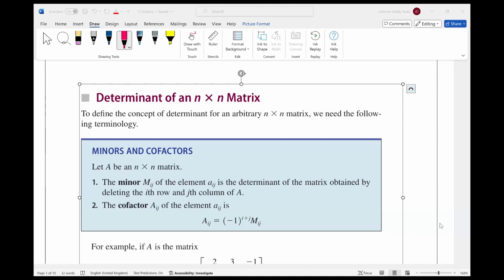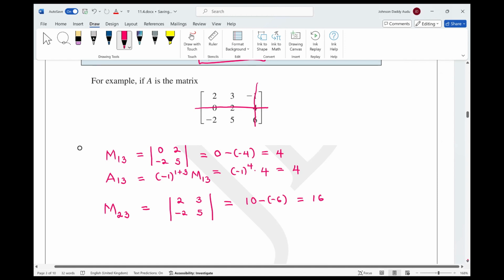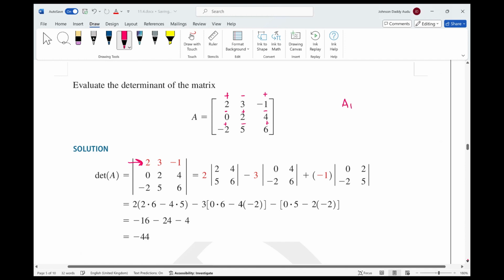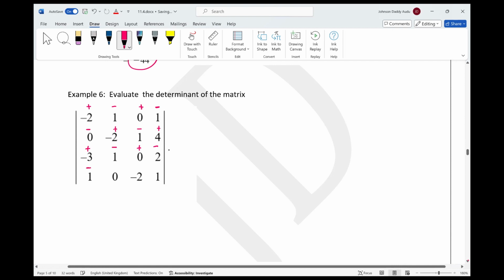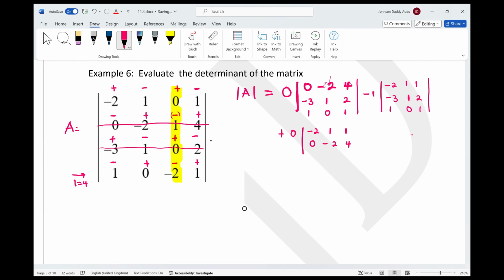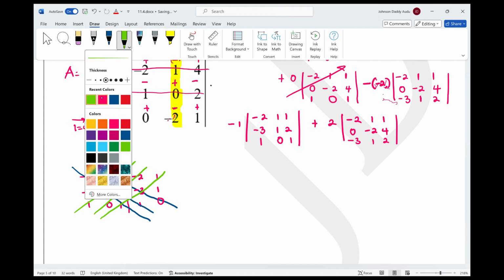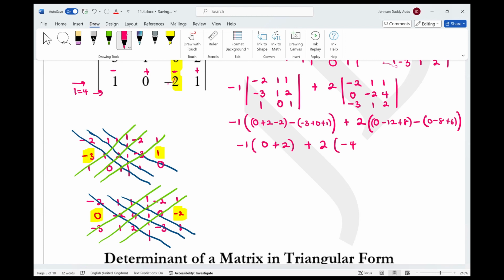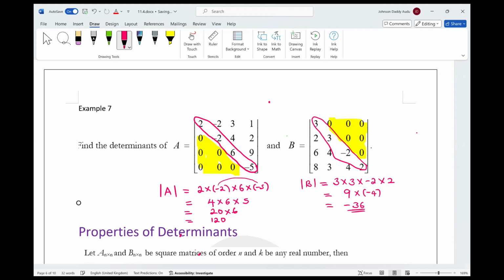11. 4 part 2 (Minors and Cofactors of Matrices)